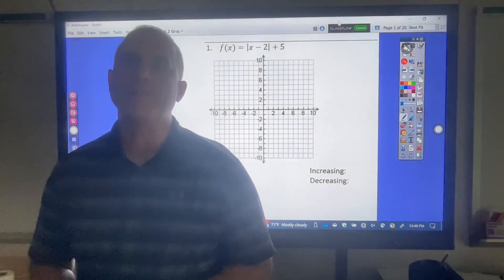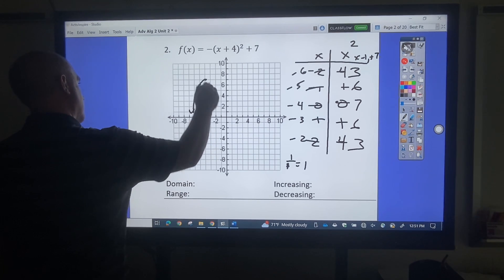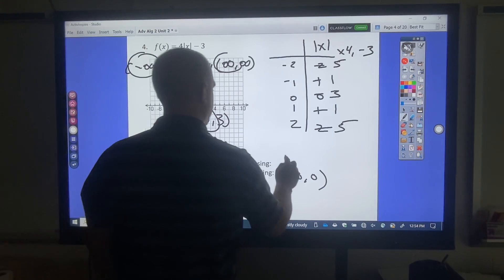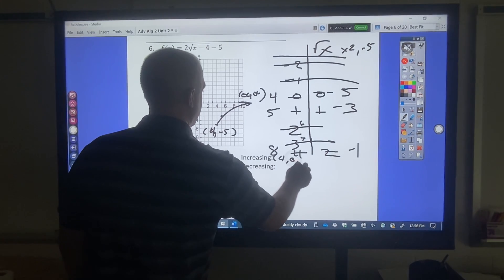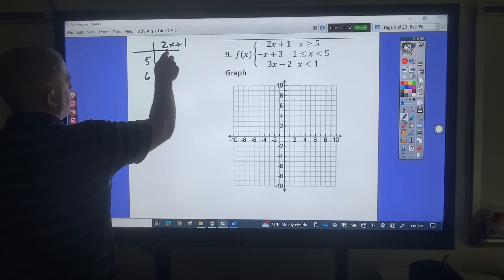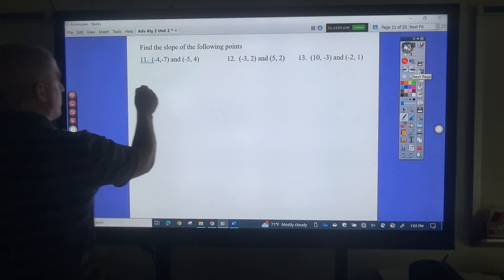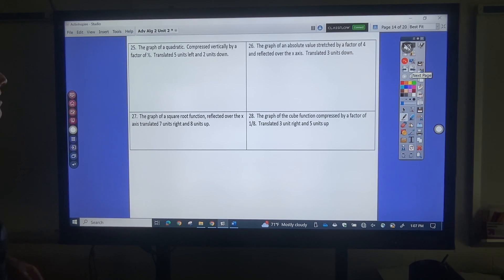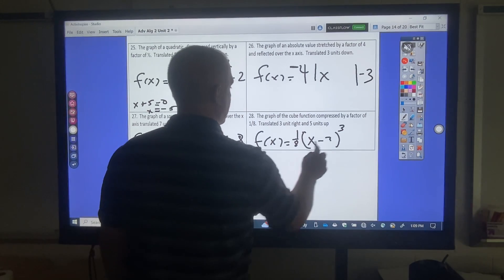Advanced Algebra 2 Graphing Transformations Review Video